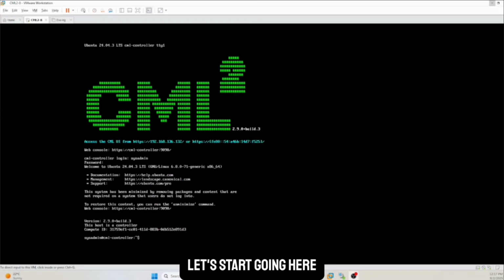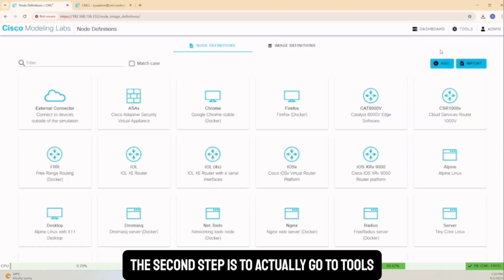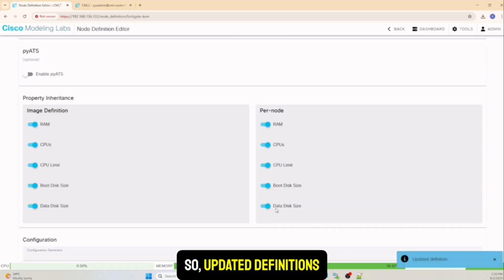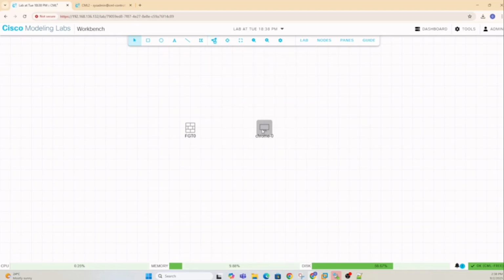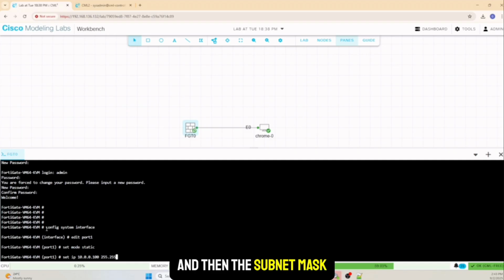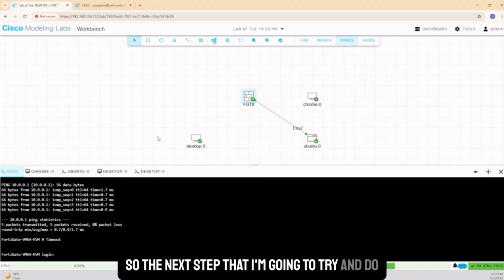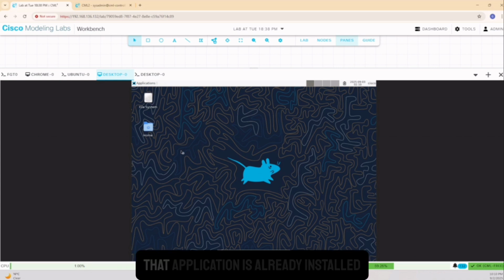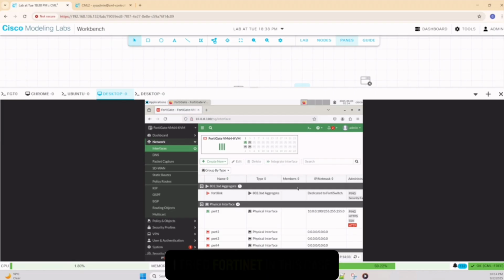How to Add FortiGate Firewall into Cisco CML (Step-by-Step Guide) -2025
In this video, I’ll show you how to import and run a FortiGate firewall inside Cisco CML.

We’ll walk through:
✔️ Uploading the FortiGate qcow2 image
✔️ Creating the Node Definition (CPU, RAM, NICs, console)
✔️ Linking it in CML with an Image Definition
✔️ Troubleshooting common issues (NIC drivers, connectivity, GUI access)

By the end, you’ll have a fully working FortiGate 7.0.5 running in your Cisco Modeling Labs environment.